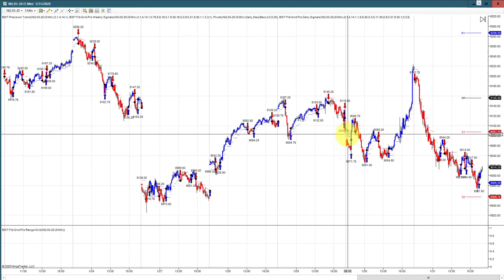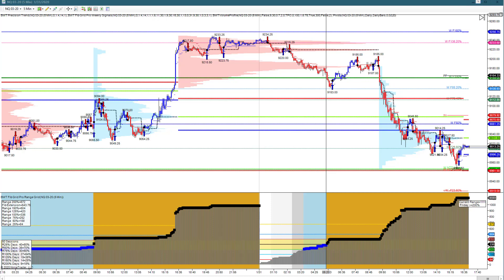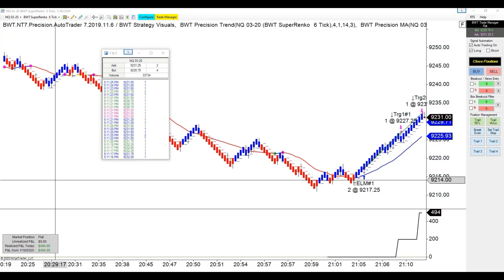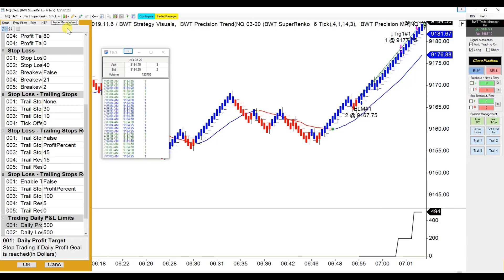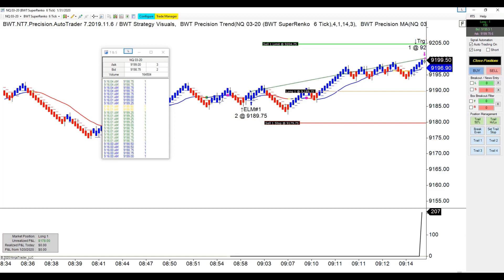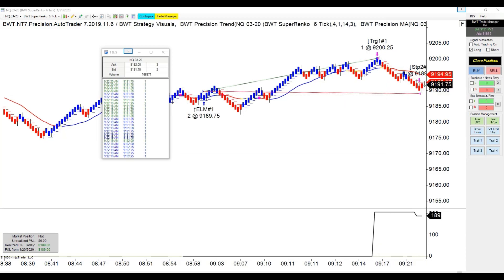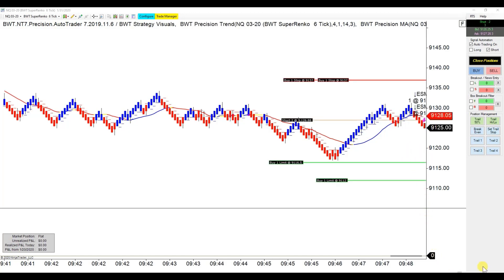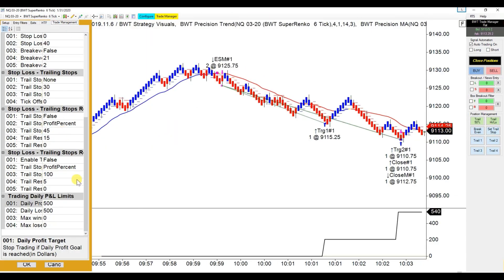100% Automated Trading Live Trading Performance Recap, BWT FibGrid, BWT VLog #877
100% Automated Trading Live Trading Performance Recap, BWT FibGrid, BWT Autotrader-VLog #877